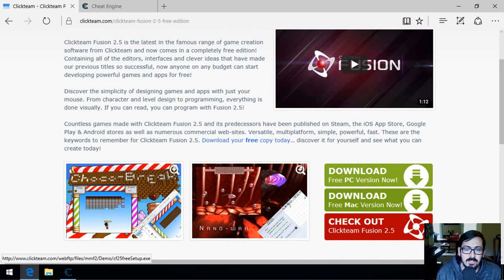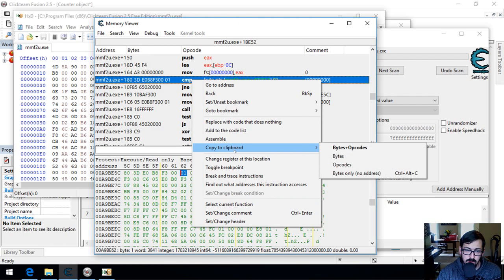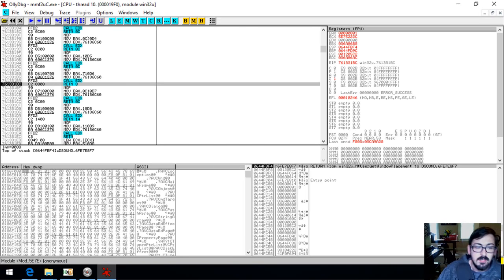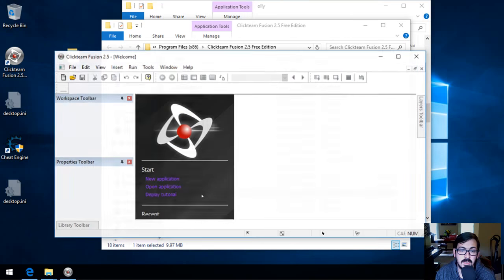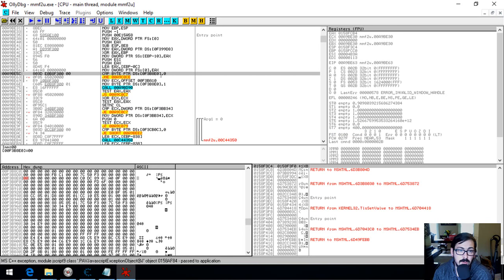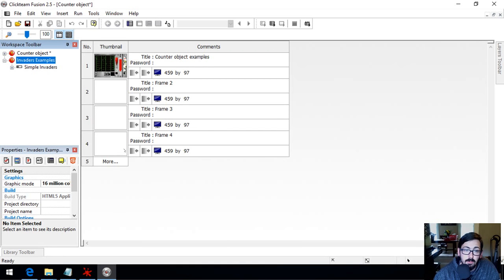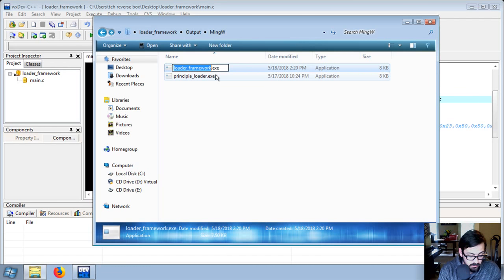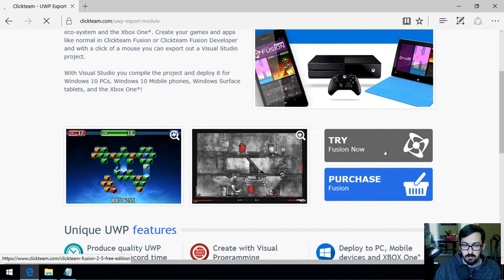Reverse Engineering - ClickTeam Fusion 2.5 Free